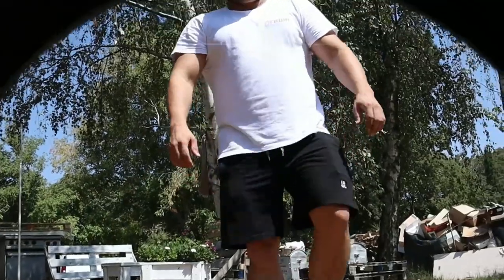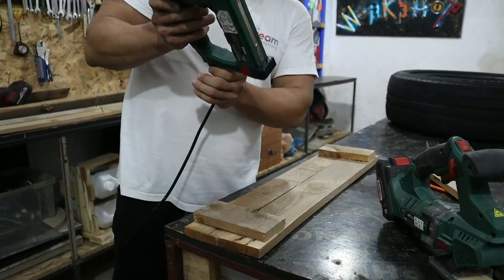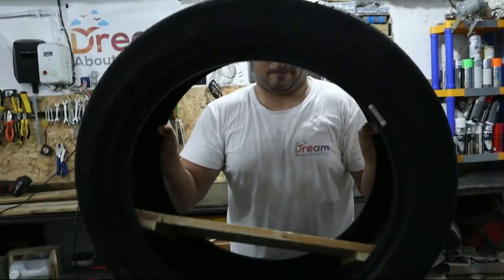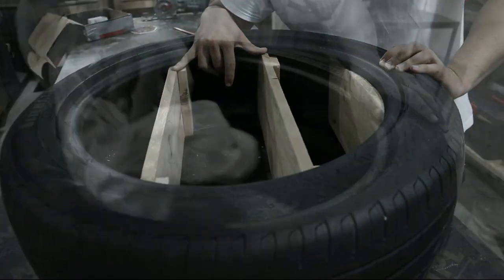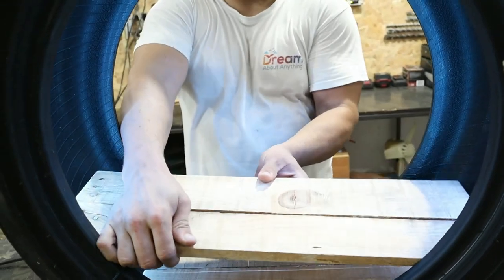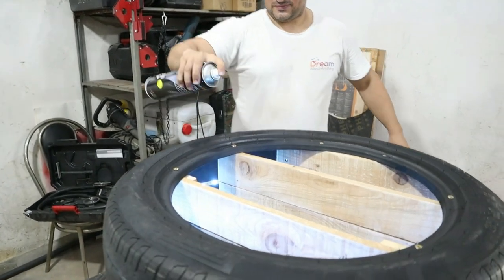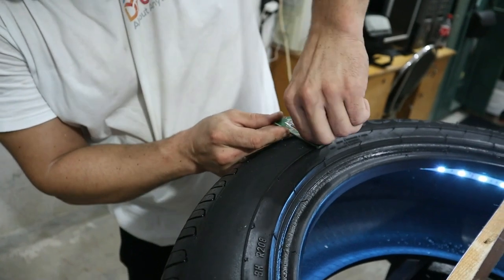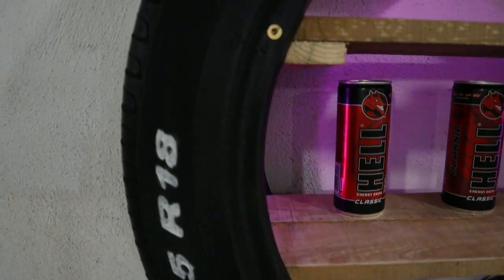Shelf from Old Tire Hanging Wall Decoration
Hi Dreamers, my name is Crash! I am the author of this channel for do-it-yourself stuff. Here we present everything we have done with our hands. You can see creative ideas and useful tips! We make simple things unique! I promise, it will be interesting! You can also follow us in other social platforms: